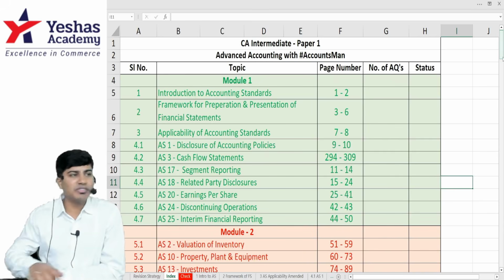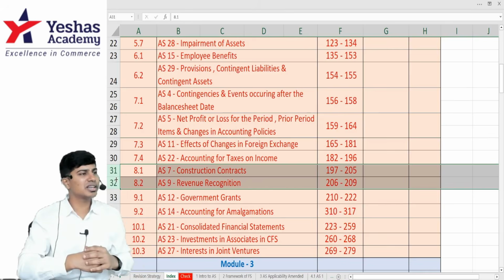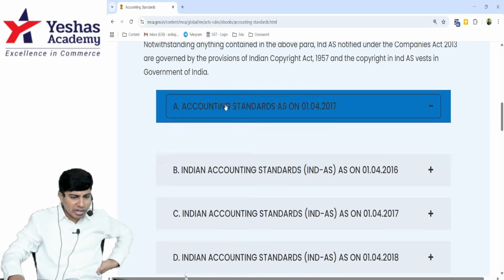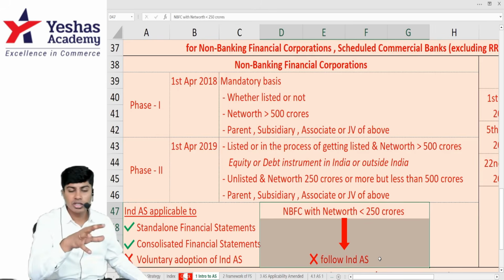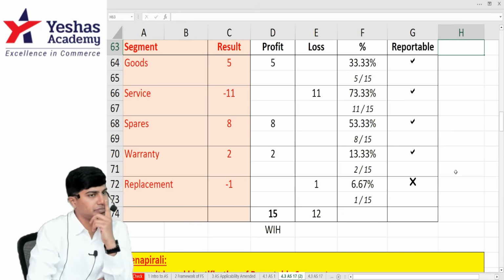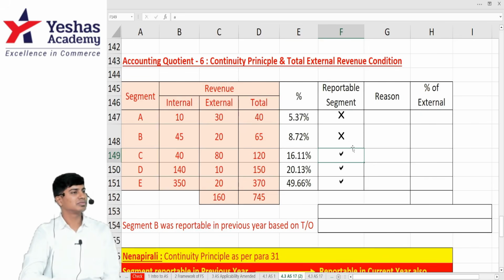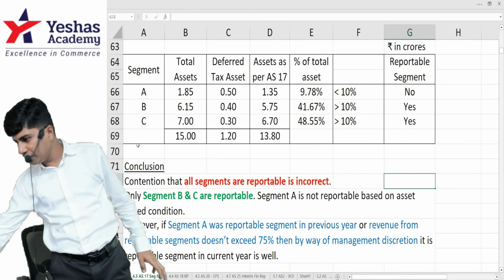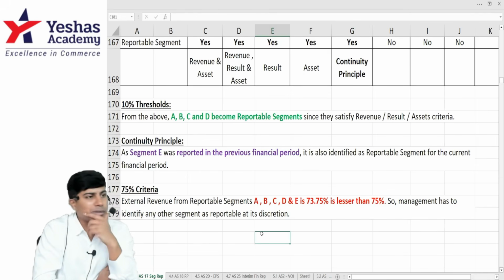CA Intermediate Advanced Accounting | First Day First Class | Rajavardhan Sir | Yeshas Academy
Start your CA Intermediate journey with the first day of Advanced Accounting.
In this session, Rajavardhan Sir gives a clear introduction to the subject, explains the basics of Accounting Standards, and covers AS 17 – Segment Reporting in detail.
This class helps you build a strong foundation and understand how each concept connects with the overall syllabus.